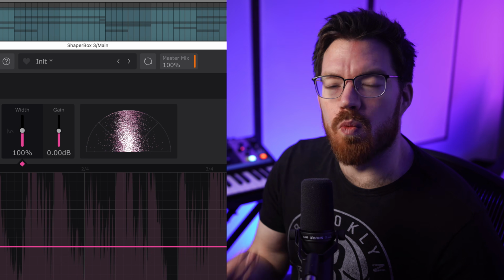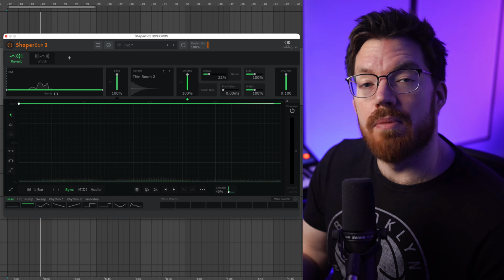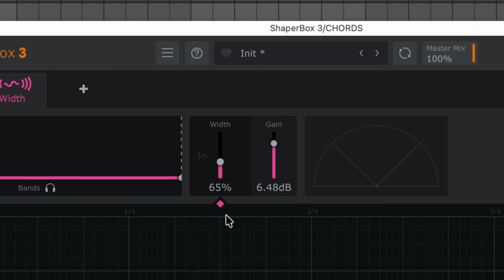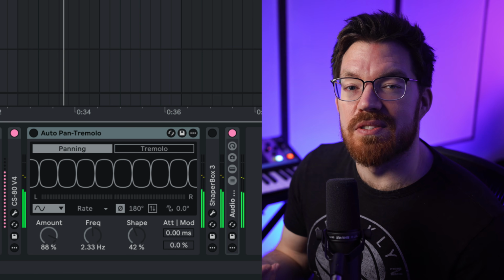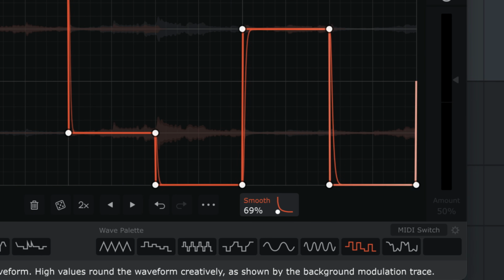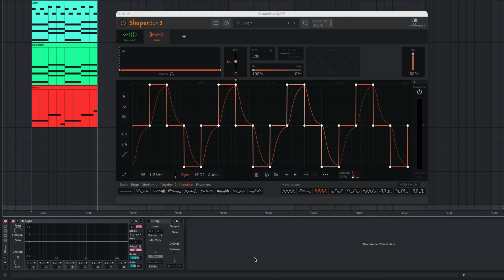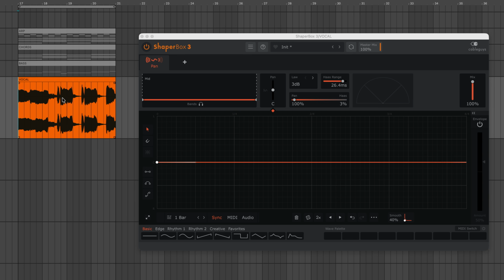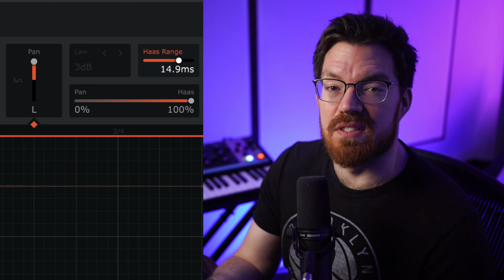3 Stereo Width Tricks (That Sound Great In Mono)